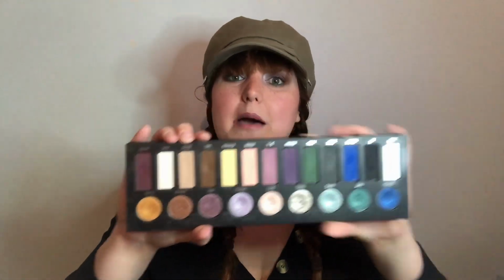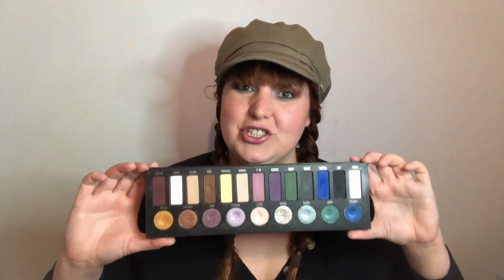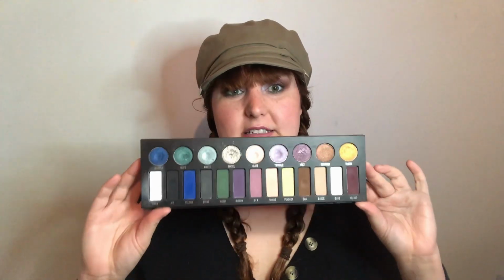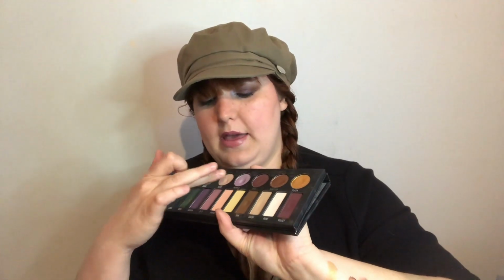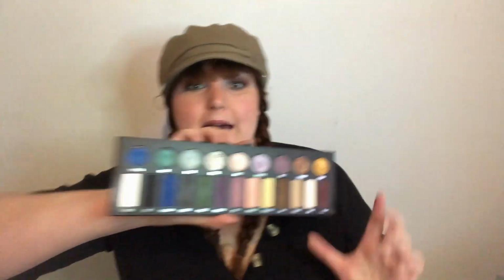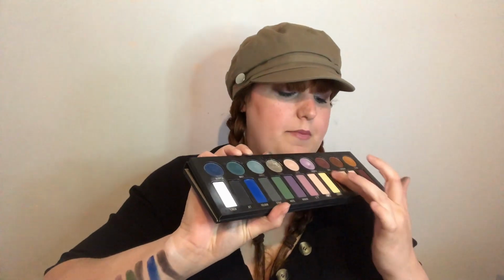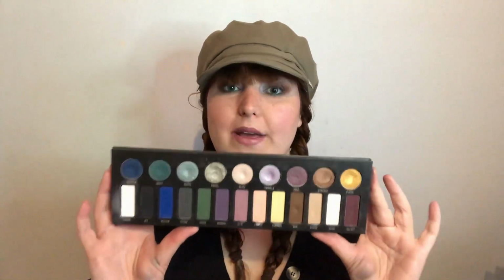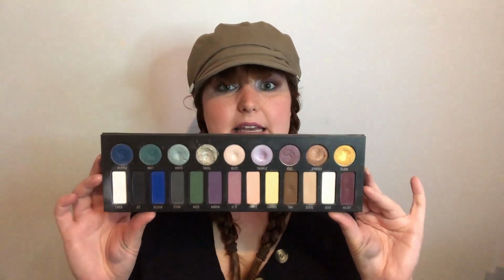Pan That Palette 2021 | Introduction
It's time to introduce my 2021 Pan That Palette - the KVD Metal Matte.

My goal for the year is to hit pan on all 22 shades in the palette because there is no way I could complete the entire palette.

Introduction - Jan 2021 Stats
Total Weight: 336g
Total Pans: 0
Monthly Goal: Hit pan on Twinkle

Pan That Palette was originally created by Amber F, make sure you take the time to check her out.